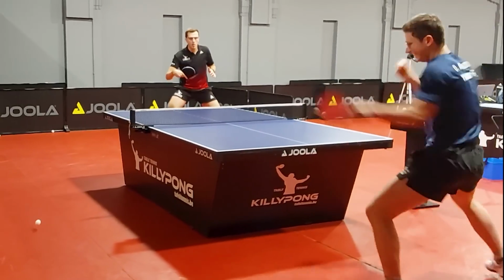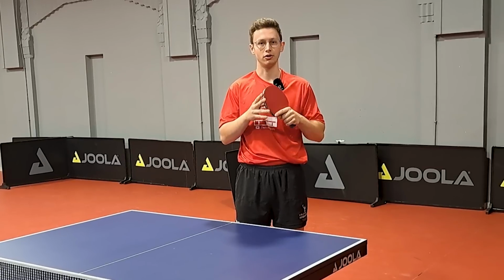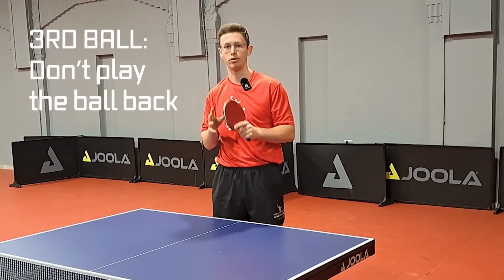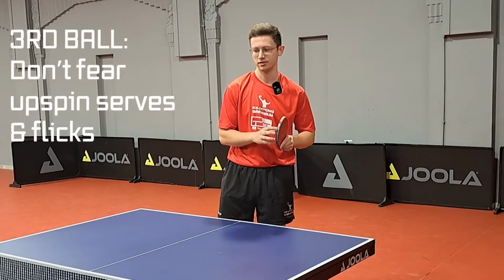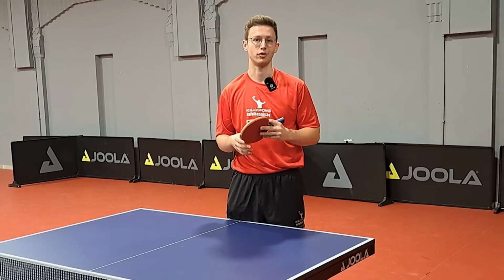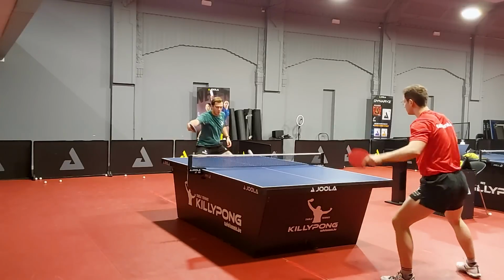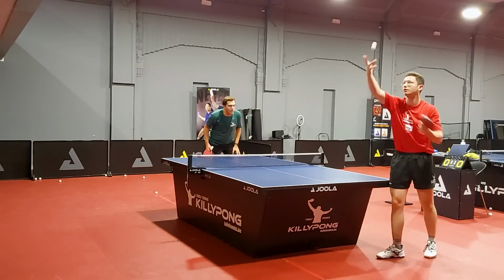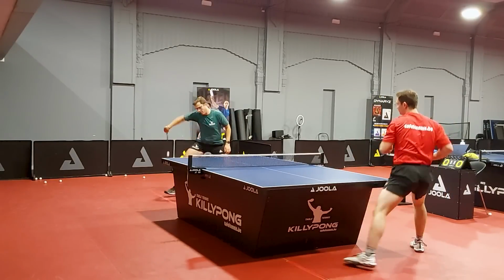The 3rd Ball: the Most Dangerous Shot in the Game (T&S EP. 04)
Table tennis has a lot of short rallies. A lot of points where you have little to no work to do. The reason? A good serve, followed up by a killer third ball. This video takes a closer look at how you can develop your third ball into a true weapon.

Buy my TTT Technique Premium Series on my 5 hours of content to learn technique and table tennis from A to Z at YOUR OWN pace!

Timestamps:
00:00 - Intro
00:54 - 3rd ball technique
01:48 - 3rd ball tactics: don't play back to the same place
02:34 - 3rd ball tactics: don't fear flicks & upspin serves
03:45 - 3rd ball tactics: look up the middle/elbow
04:52 - 3rd ball tactics: practice half long and step-around forehand
06:12 - Outro
06:48 - Pre-credits post-credits scene